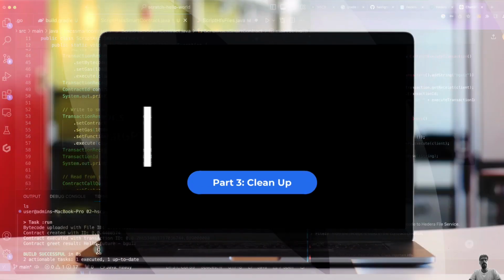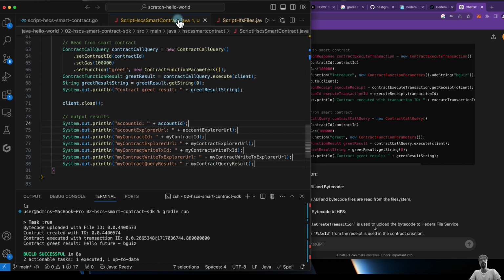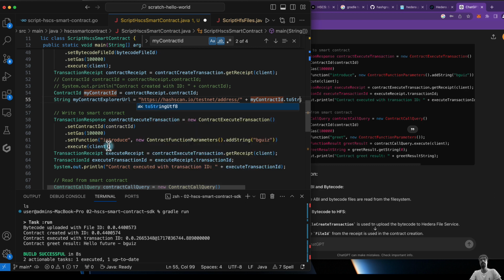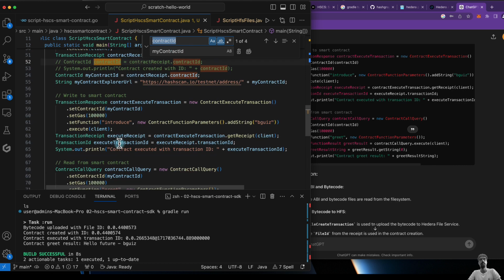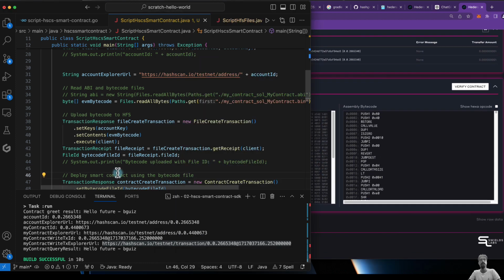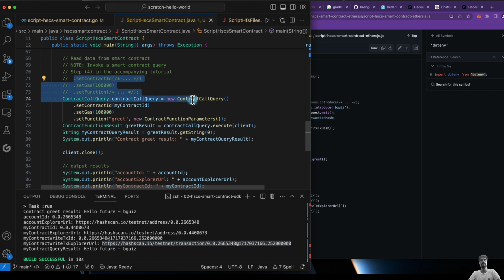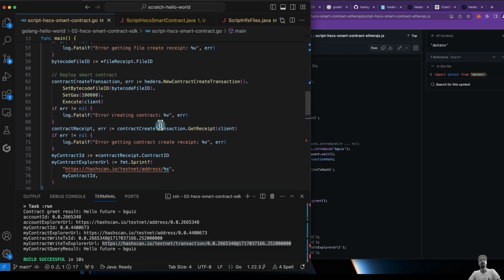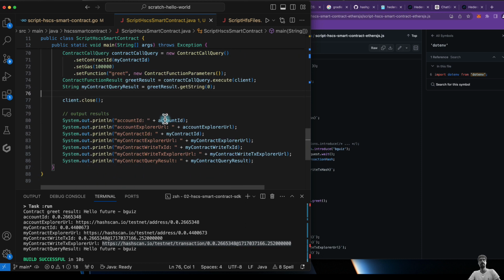Restructuring Docs: JS to Java using ChatGPT: Clean Up - Hands-on DevRel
In Hands-on DevRel follow along as I perform Developer Relations tasks. For this session, the broader task is to restructure/ refactor docs in the "getting started" pages and the "hello world pages" on the hedera developer documentation site: docs.hedera.com. This session specifically goes through translating the "HSCS Smart Contract" HelloWorld program from javascript to golang. Specifically, this NodeJs script
In the previous one, I used ChatGPT to translate from JS to Golang, this time I employ ChatGPT again, this time to translate to Java.
In Part 3, I manually clean up the code that was generated (largely) using ChatGPT in part 2.

00:00 - Intro